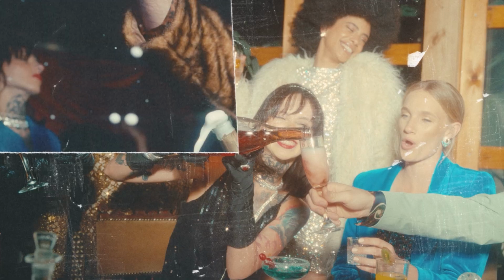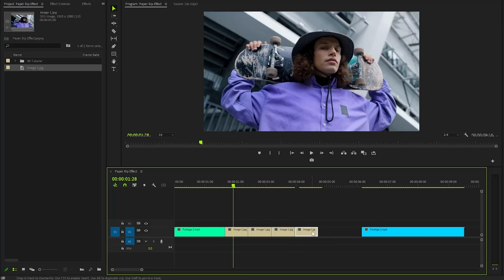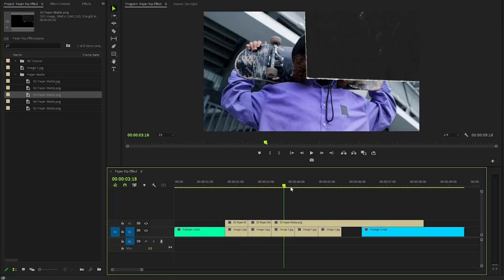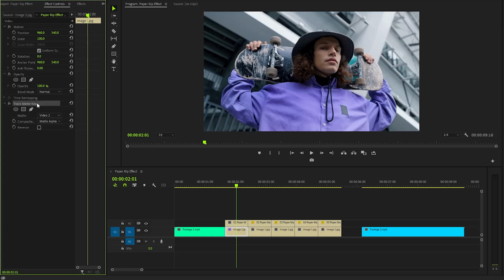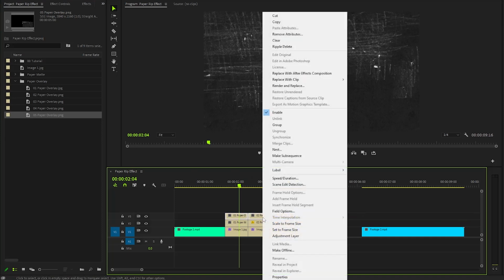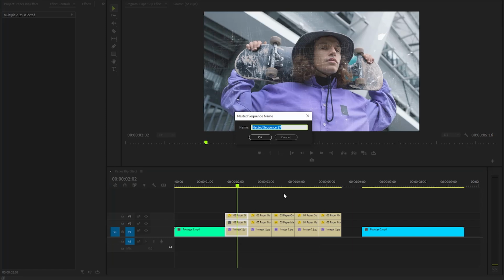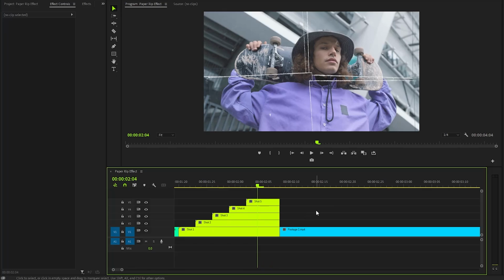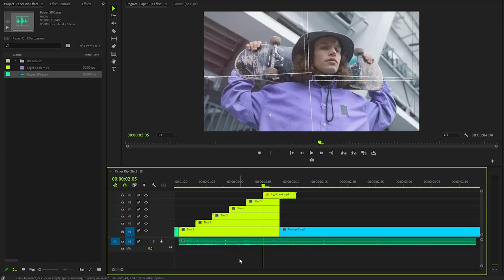Paper Rip Effect In Premiere Pro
Discover how to craft an engaging and visually appealing paper rip transition effect in Adobe Premiere Pro. This technique is straightforward yet adds a creative flair to your video projects, making your edits stand out. Dive into the step-by-step process that will guide you in creating this impressive effect effortlessly.